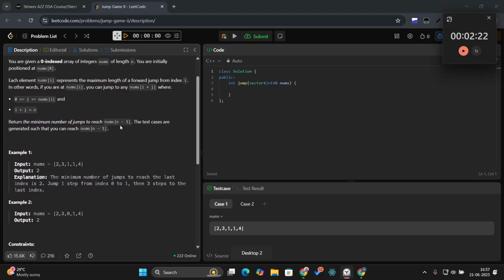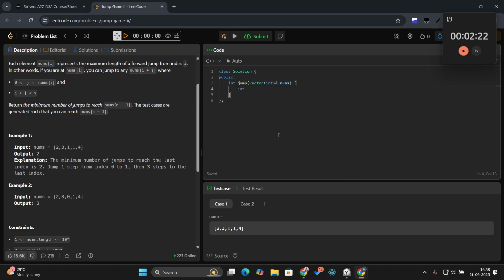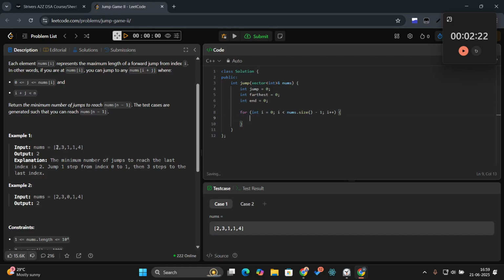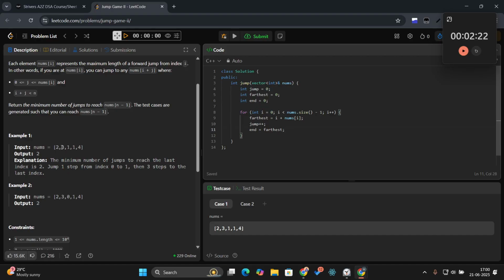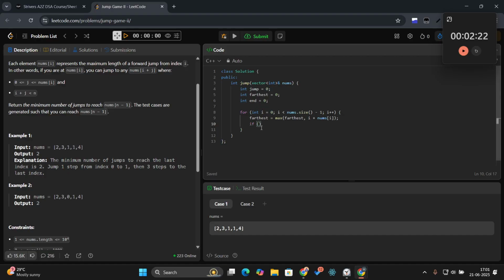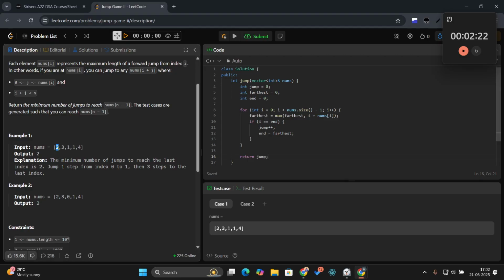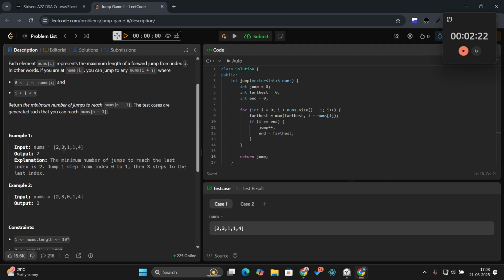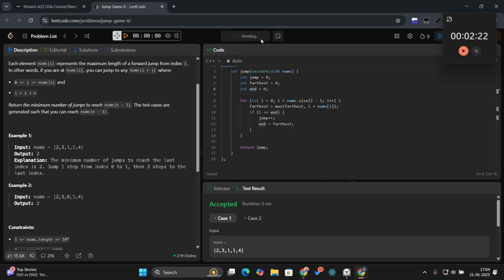LeetCode 45 | Jump Game 2 | Solved in CPP